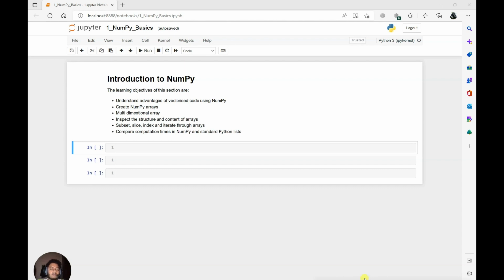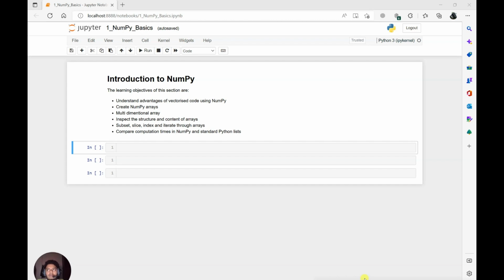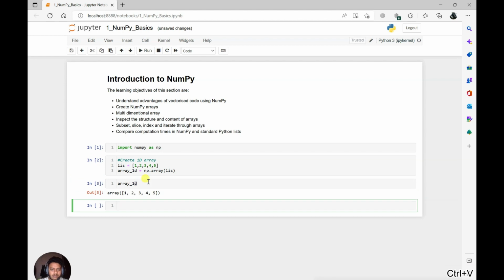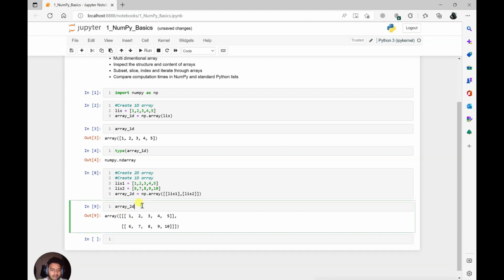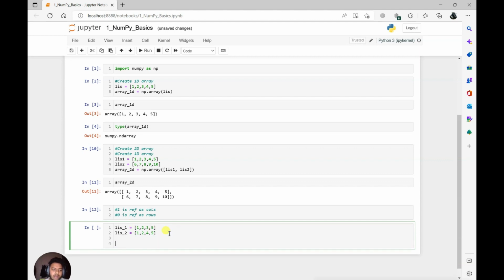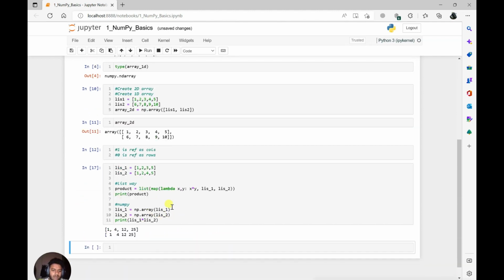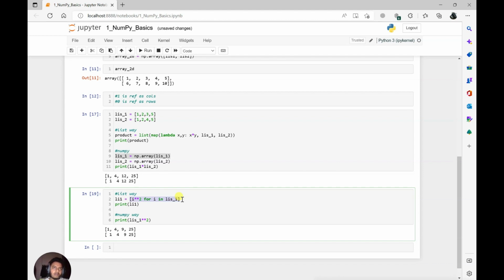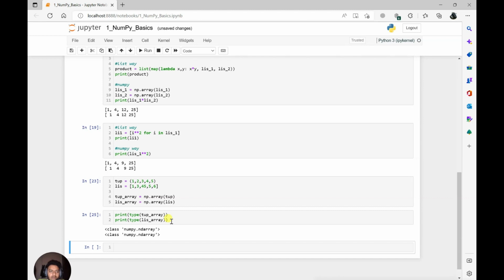22. Python for Data Science - Numpy pt1 | End to End Python Tutorial